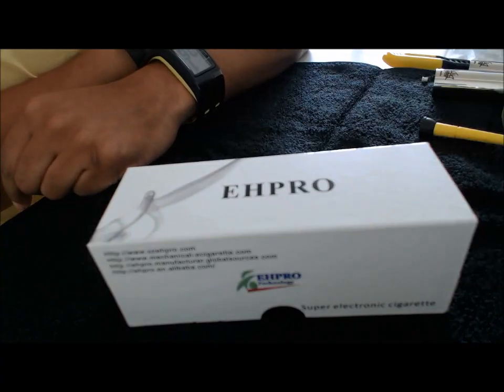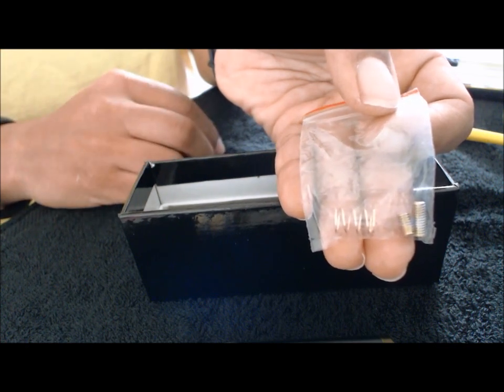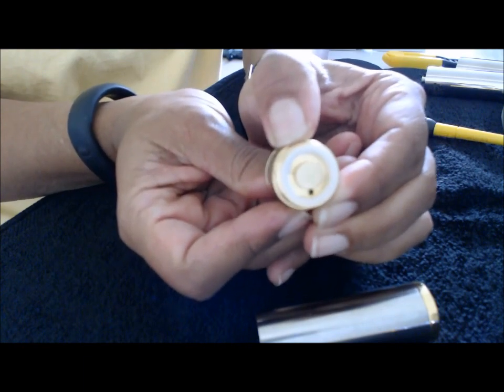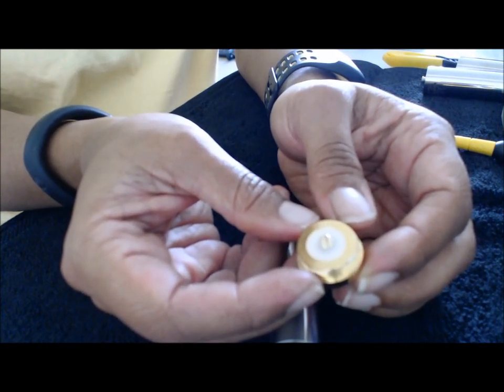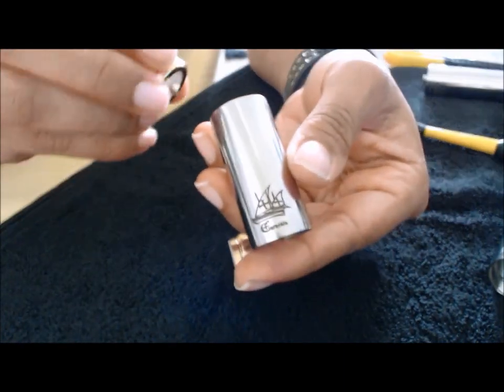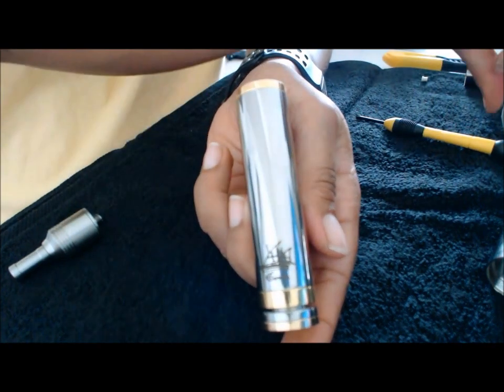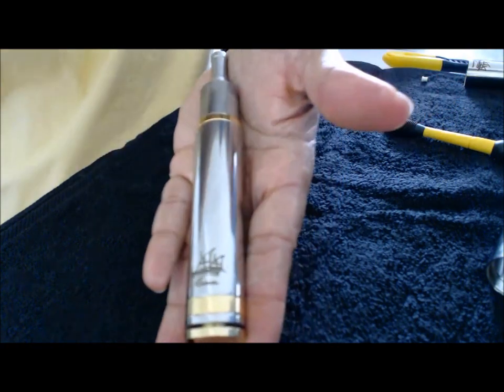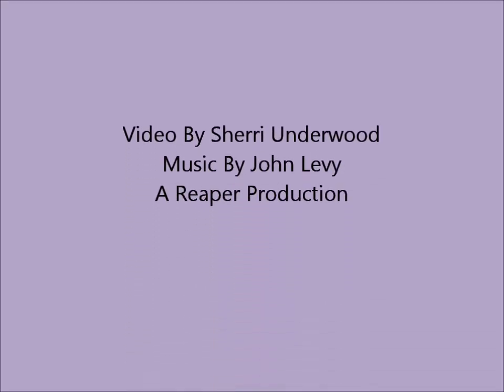Caravela Clone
A quick review of the Caravela Clone from White Stag Vapor.com